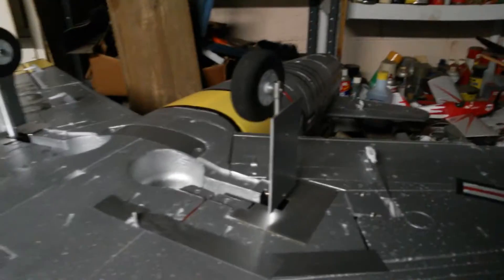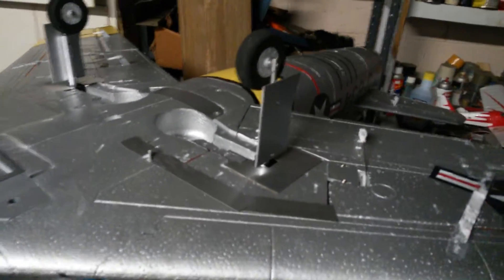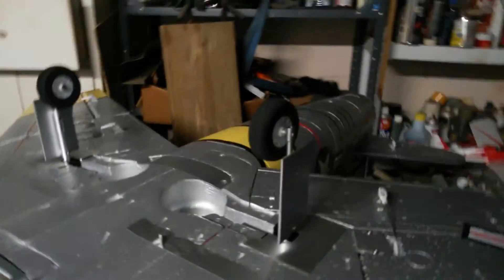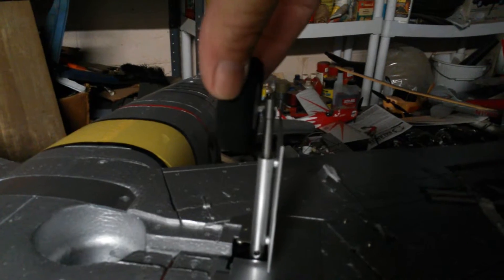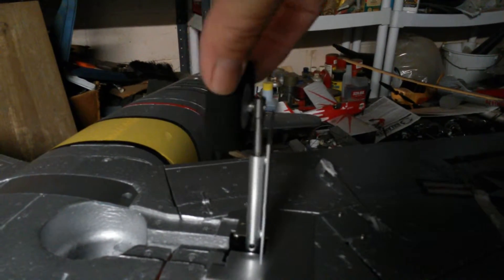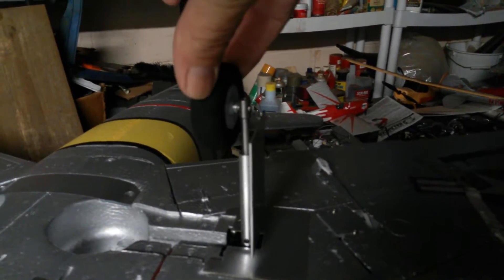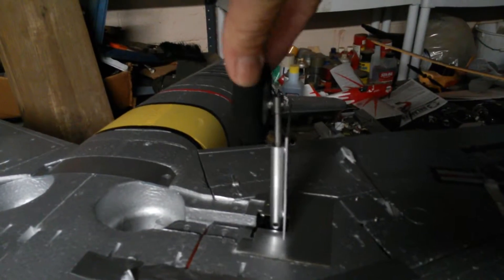Freewing f -86 sloppy landing gear after 4 flights!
Landing gear is very sloppy after just a few flights. When plane moves forward, the wheels toe in so bad it won't gain enough speed to get off the ground.